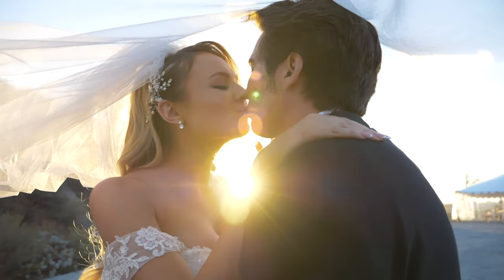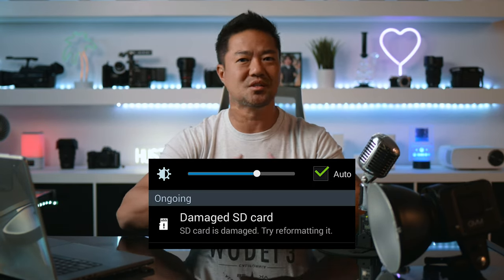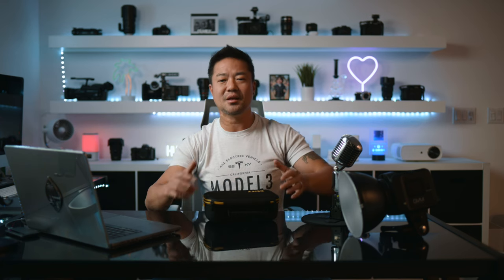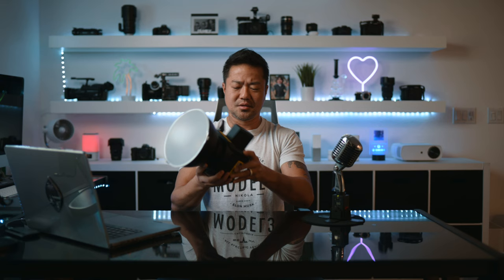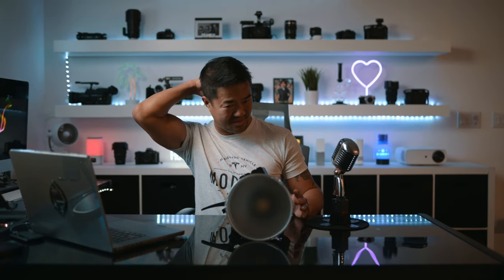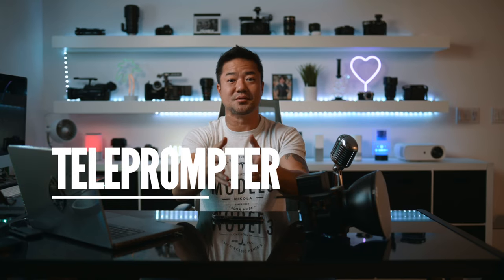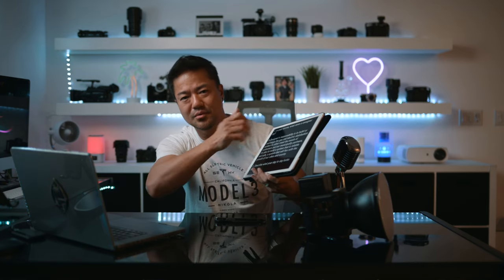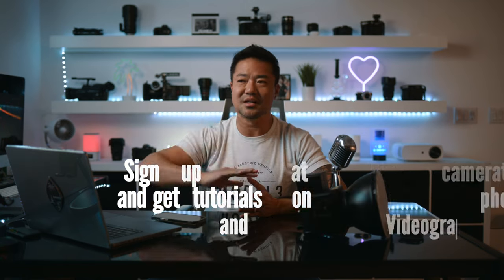How to Shoot Interviews - Anamorphic & Easy Way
to get FREE tutorials and videos for photography and cinematography.

Whether you are filming by yourself or with a crew, for Brand, Commercials, Documentary, Corporate and Short films, learn how to shoot an interview the easy way.

Here's my Photography Photoshop Actions and to support my journey

I recommend GVM SD80 for your studio light. This set comes with the 80W light, Octagon Softbox with Honeycomb Grid plus the tripod

Neewer Teleprompter with remote
DJI Wireless Mics
Deity Shotgun Boom Mic
GVM Studio SD80D Light
Panasonic GH5ii
Cayer Tripod and Head

0:00 Intro
0:56 Cameras
2:32 Set Design
3:10 Audio Gears
4:48 Lights - GVM SD80D
9:57 Teleprompter

Sign up to my Camera to Freedom and get FREE tutorial videos in Photography & Videography